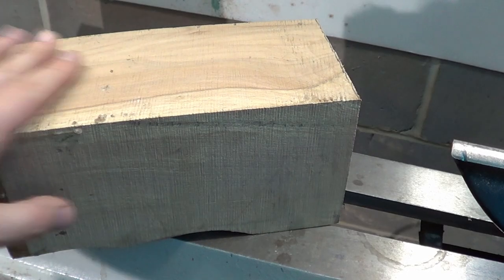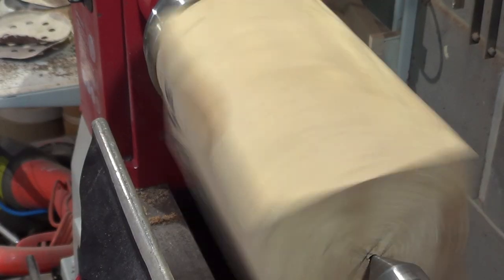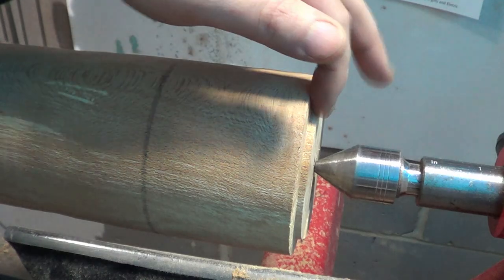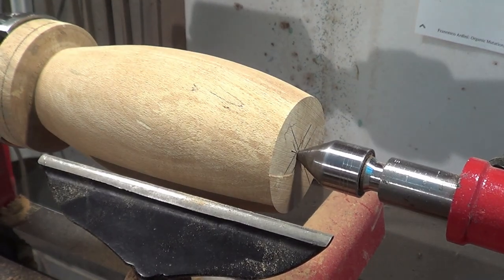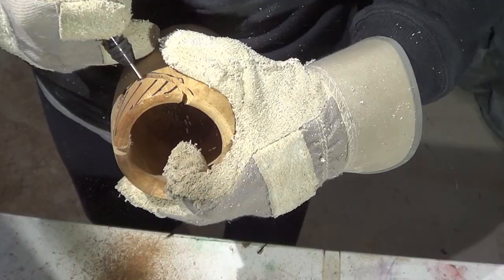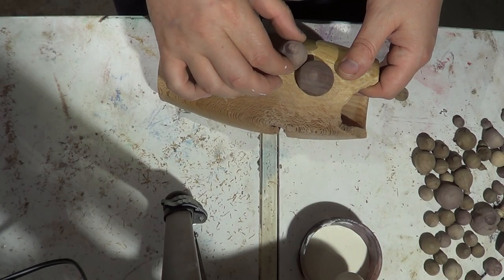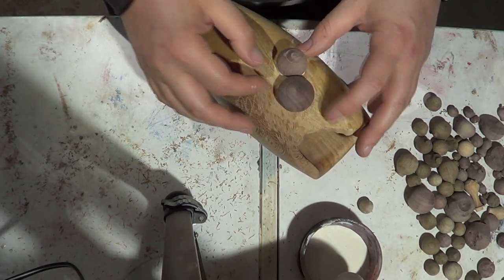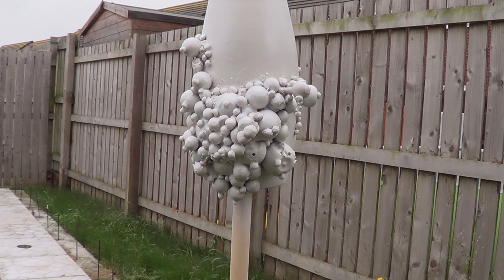Zombie Vase - Woodturning a Halloween Decoration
I saw a very interesting ceramic sculpture a while ago on the internet. Since then I was wondering would it be possible to recreate this piece using wood and woodturnig techniques.

The piece that you see in this video is not an exact replica of the original art and I do not intended to sell this piece.